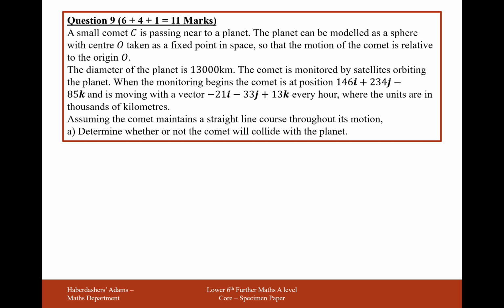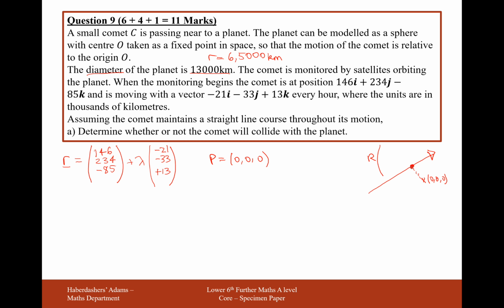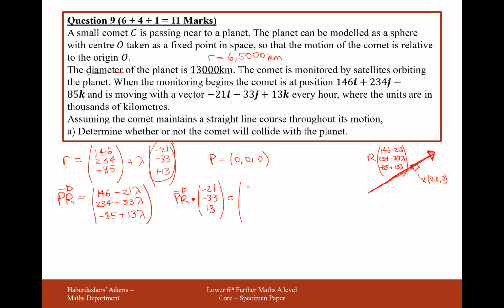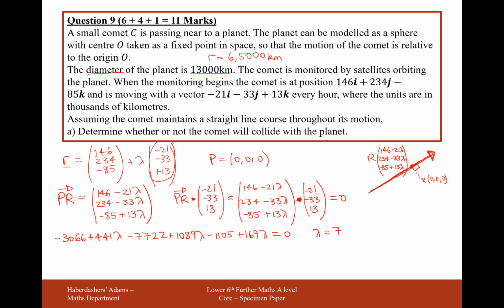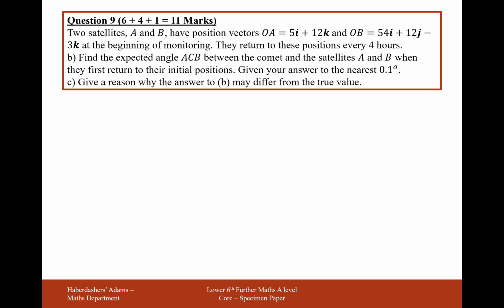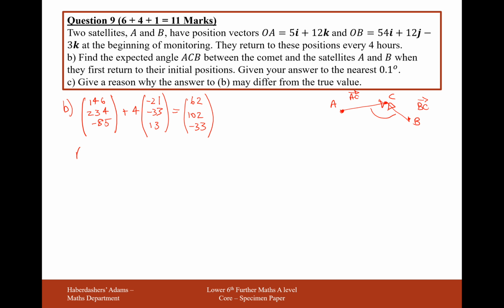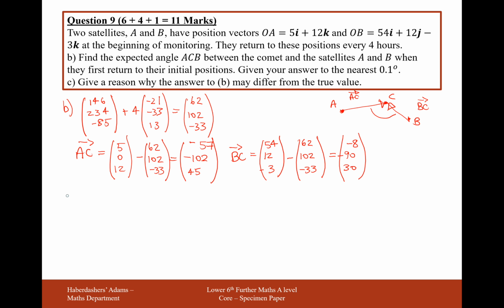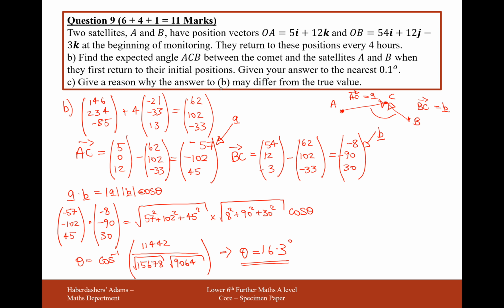AS Further Maths - Pure - Specimen Paper - Q9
Vectors
Context